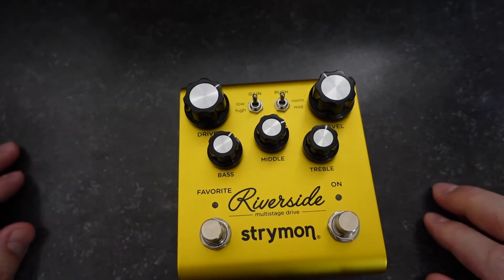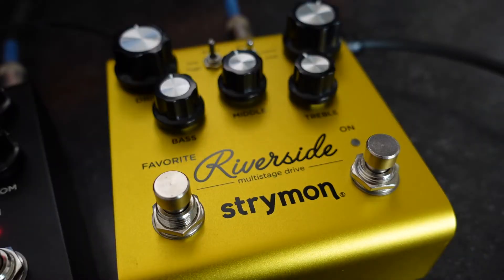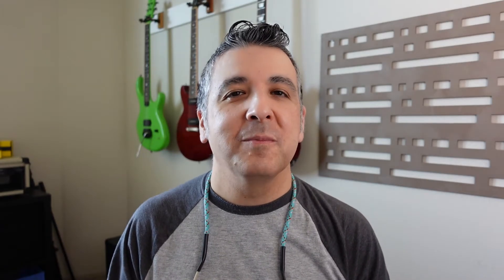STRYMON RIVERSIDE - Hangin' Out In Low Gain Land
OVERVIEW
Hey there guitar friends!!!  This week we're checkin' out the low gain settings on the Strymon Riverside Multistage Drive pedal.  Let's just say there's plenty of gain on the "low-gain" setting.   The Strymon Riverside is a distortion/overdrive/preamp pedal that features a cascading gain staging topology.  I just like it cause it generally just sounds good!  Thanks for hangin’ out!  ✌🏻

CHAPTERS
00:00​​​​​​​​​ - Intro
00:10​​​​​​​​​ - Song 1 - On The Down Low
01:​13 - Intro
01:56 ​​- Tone Time - No Mid Push
03:05 - Tone Time - Mid Push Engaged
04:19 - Amp - No Mid - Mid
04:37 - The E Pentatonic Test
04:49 - The G Chord Test
05:04 - Final Thoughts

SIGNAL CHAIN
Guitar + Strymon Riverside + Strymon Iridium + Audio Interface/AVID Eleven Rack + ProTools

EFFECTS
Sound Toys - Little Plate
Waves CLA EchoSphere